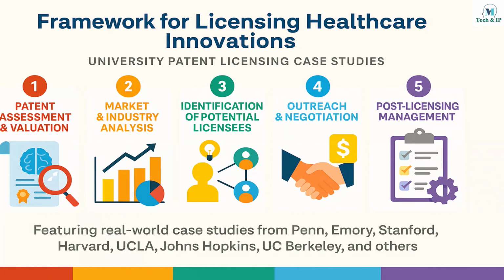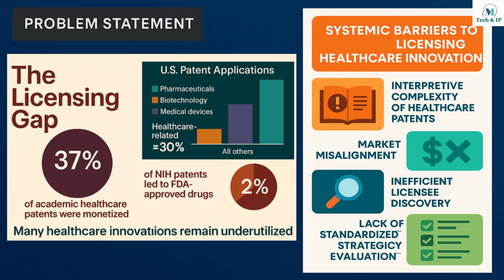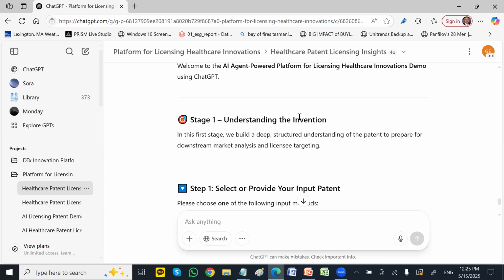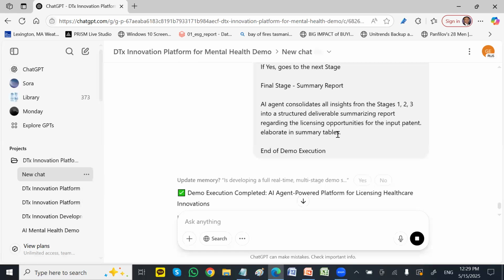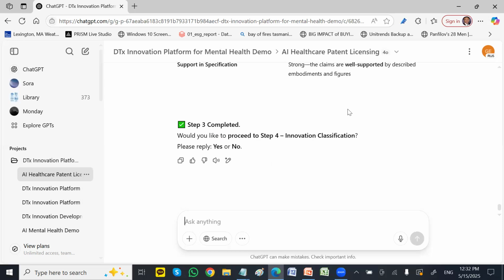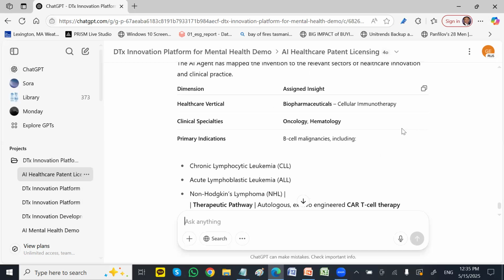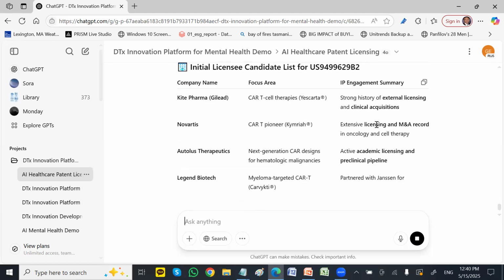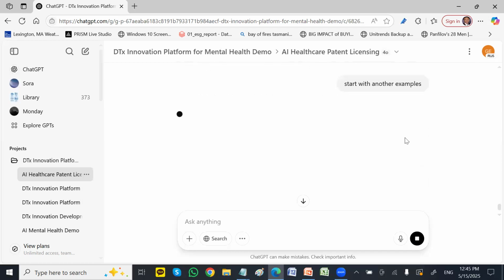Revolutionizing Healthcare Innovation Licensing: AI-Agent Powered Framework